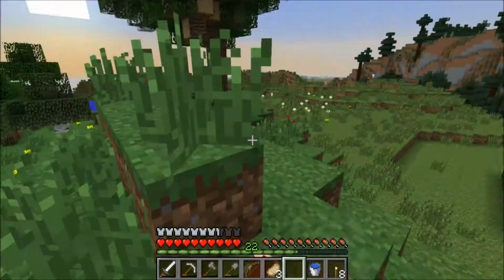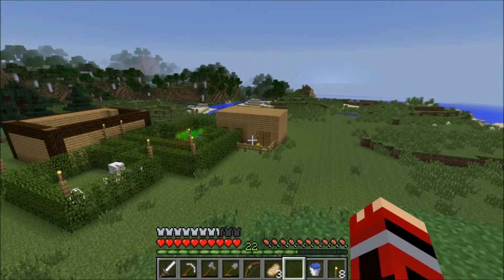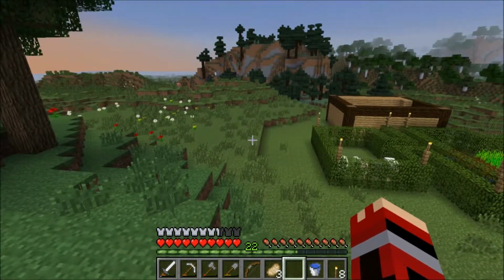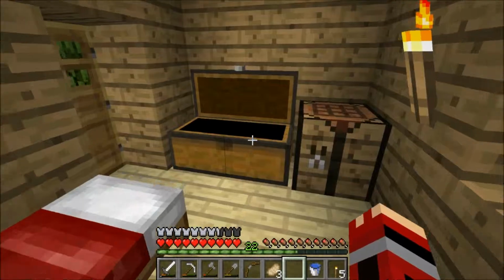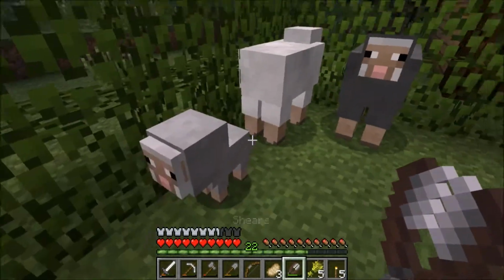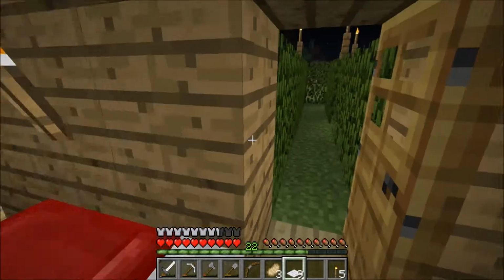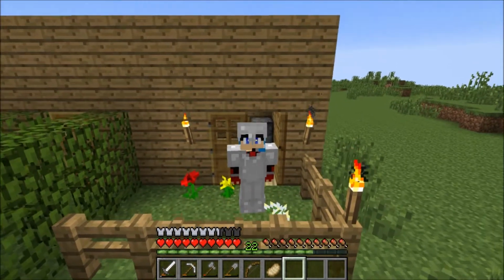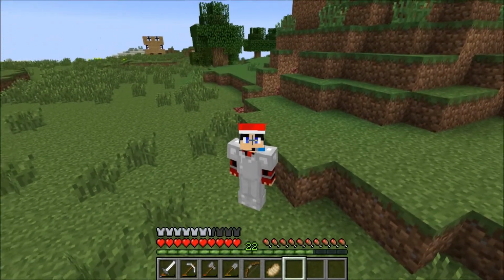start crafting Ep 2: Fighting skellys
pannone and his freinds are playing his server START CRAFTING and ahaveing a GREAT time